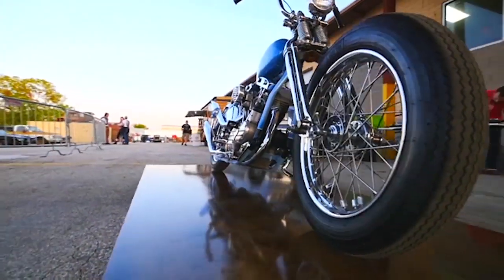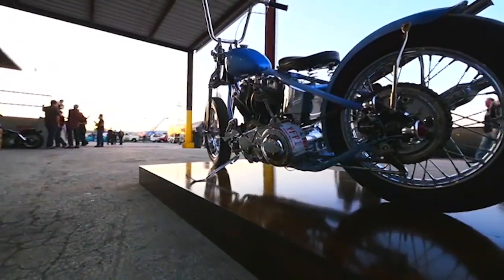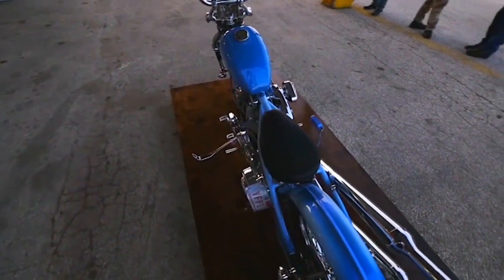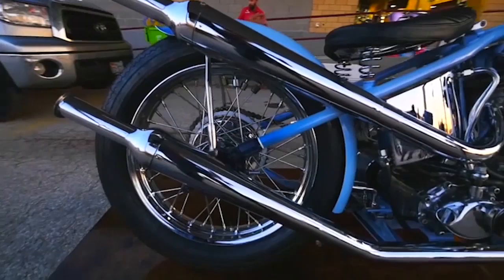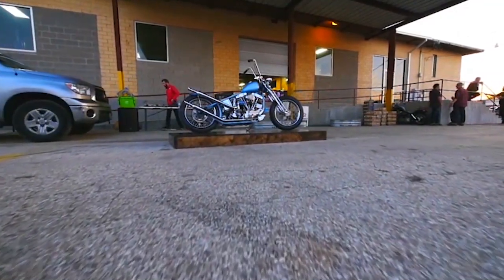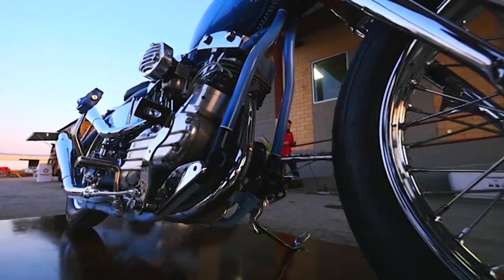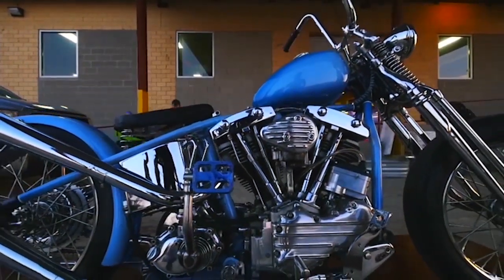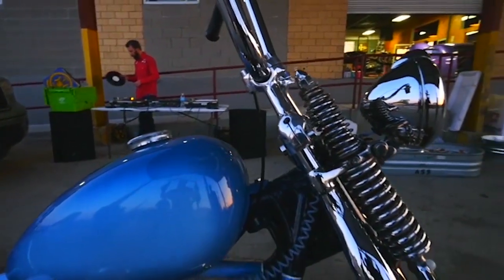1969 Harley Shovel Head Chopper - Giddy Up Pinups - Lowbrow Customs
!!!NEW!!!

Stream the series on Amazon Prime

The best biker lifestyle films from the Lowbrow Customs collection! El Diablo Run, Born free, Devils and Angels, Salt Ghost, and Giddy Up in their full glory. These five thrilling motorcycle documentaries are presented by Lowbrow Customs and Choppertown.